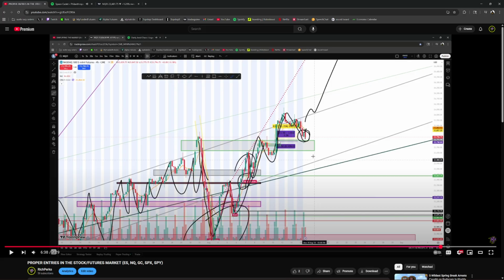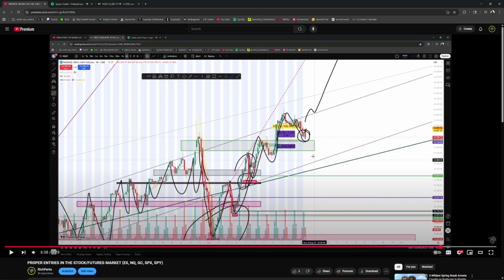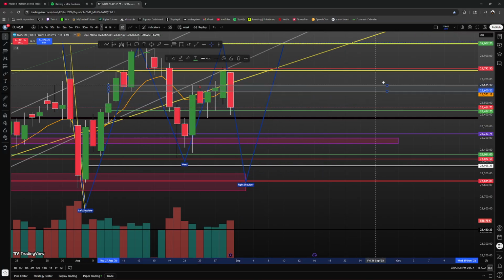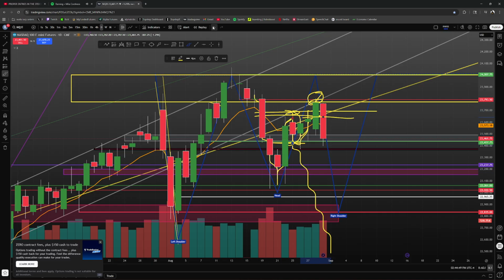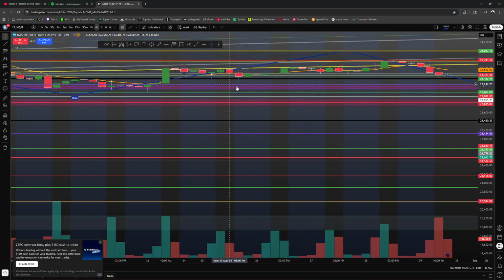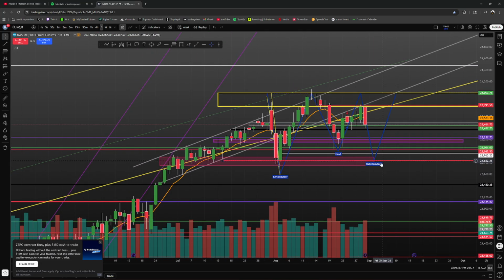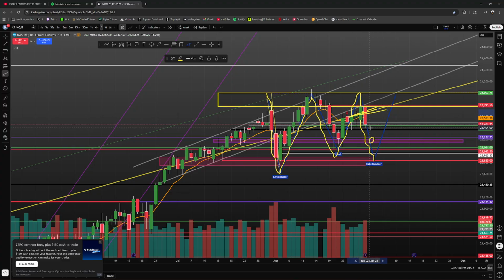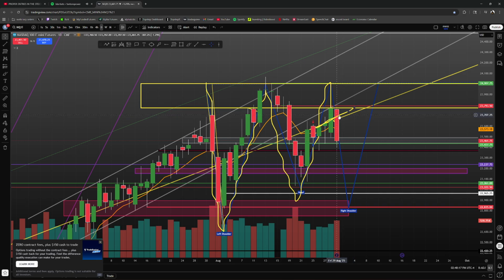The Greatest Price Action Sniper on YouTube ▶️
Weekly update on $SPY $ES $NQ